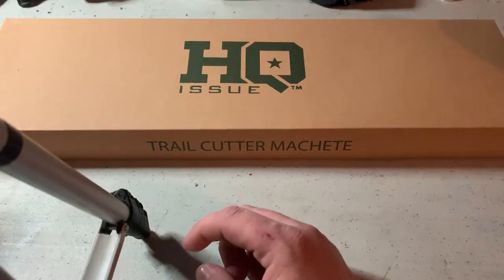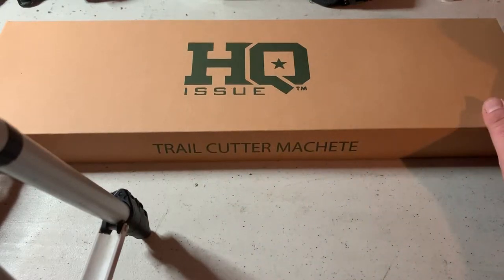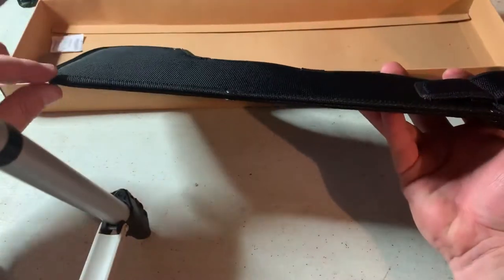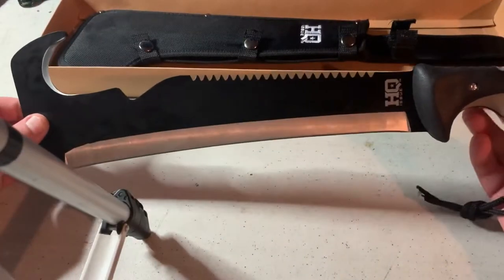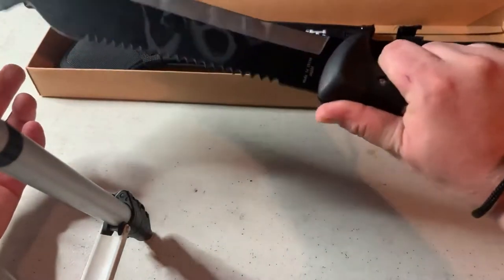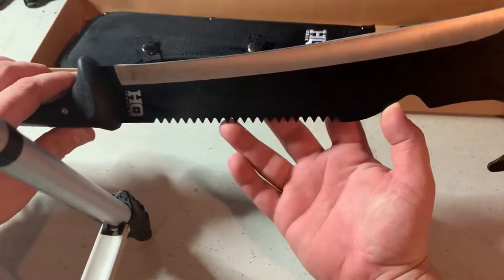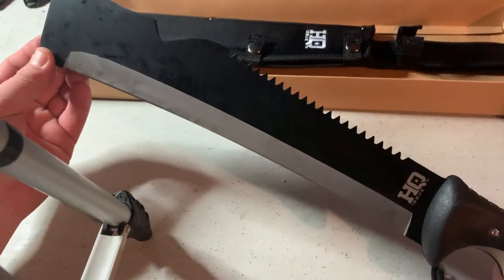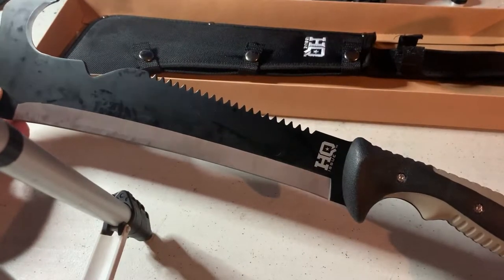HQ issue trail cutter machete (product review)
So before I purchase items I usually come here to YouTube to check out video reviews. Welp..didn’t see one so I figured what a good opportunity to take advantage and make my own! My first product review! Thanks again for viewing!